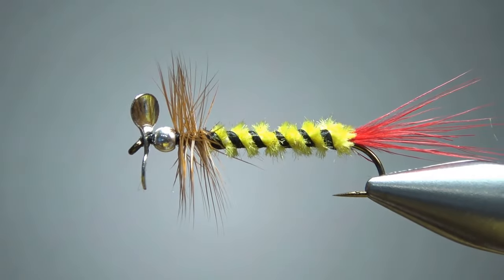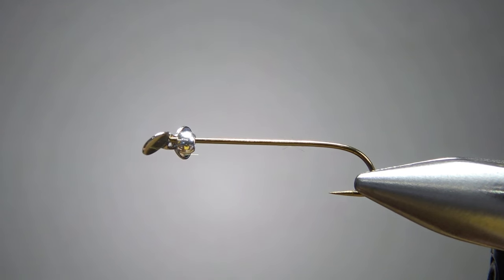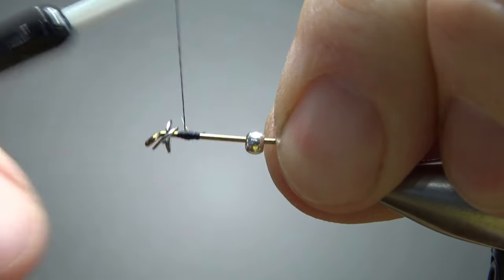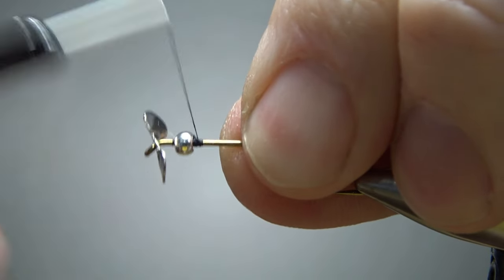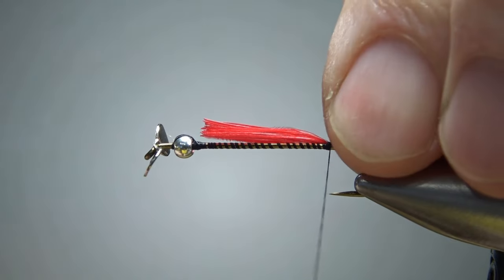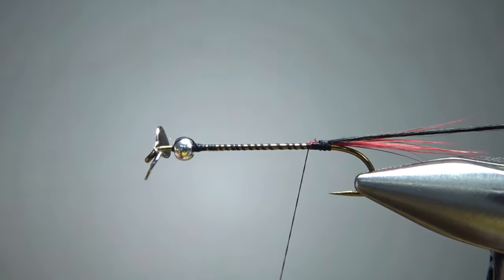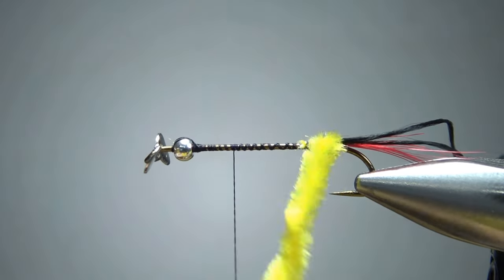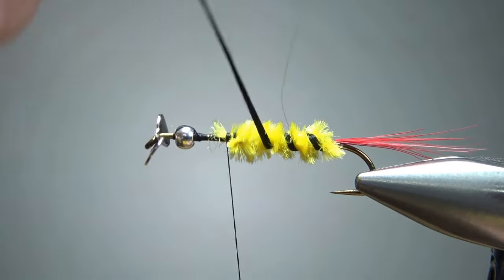Is the Pistol Pete really a fly pattern??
Created by Chris Furia of Colorado in 1972 (when he was 12-years old), the Pistol Pete has been a fairly popular pattern out west for decades. Now is it a fly or a lure? Well, I guess that's up to you and whatever you want to call it.

This version is a variation of the Bumblee Bee, tied mostly as a streamer.

Hook: #6-10 streamer (as tied here)
Propeller: Small
Bead: 2.8 mm (or to match hook size)
Thread: Black
Tail: Anything red
Rib: Black floss
Body: Yellow chenille
Hackle: Brown